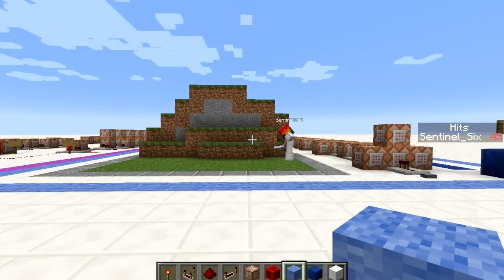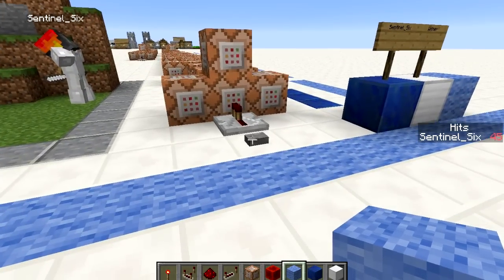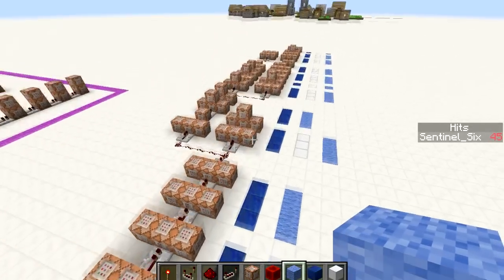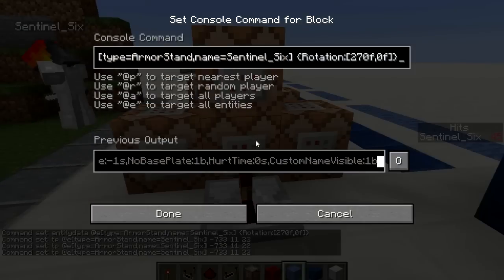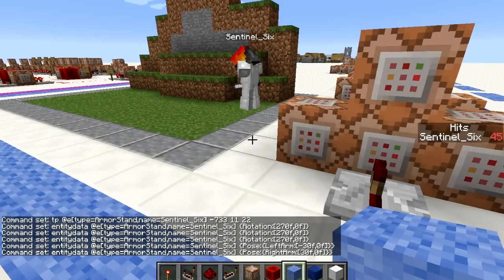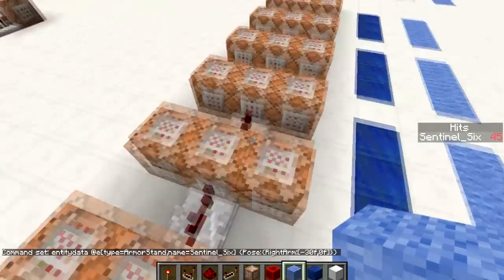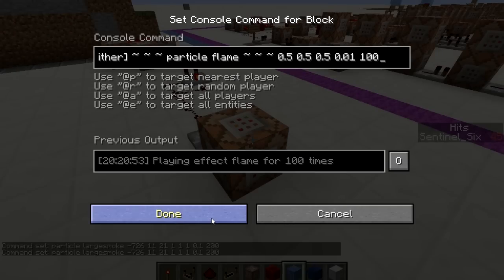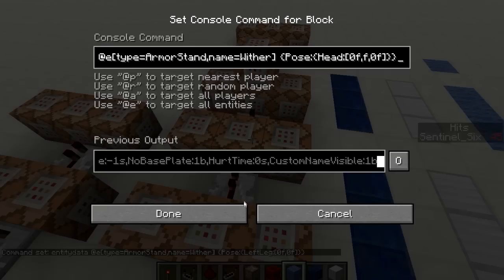Minecraft: Animation With Armorstands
So i´m going vacation tomorrow or today don´t know when it finishes uploading but anyway there won´t be any videos for the next week. I only just managed to get this up 30 minutes before i left.